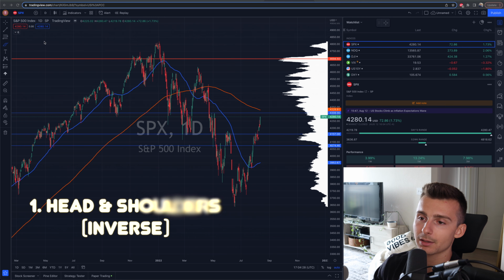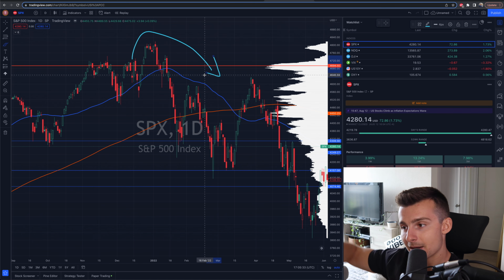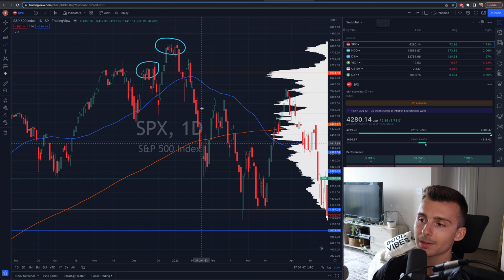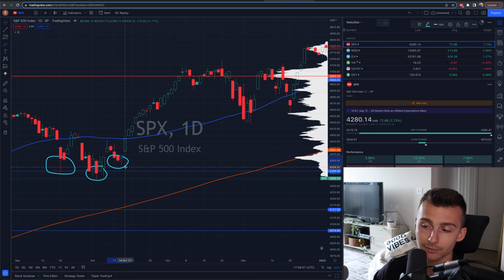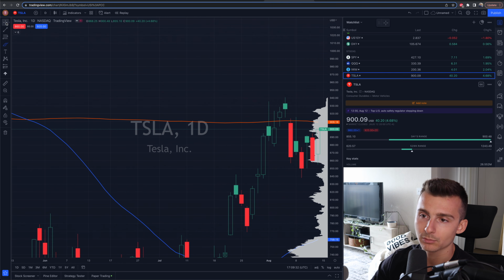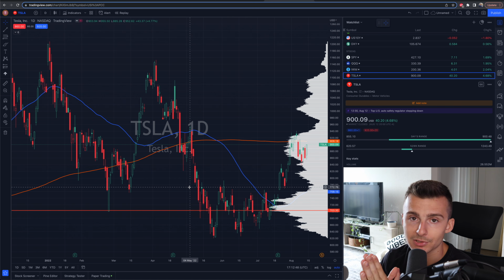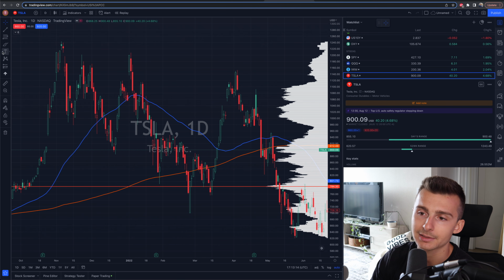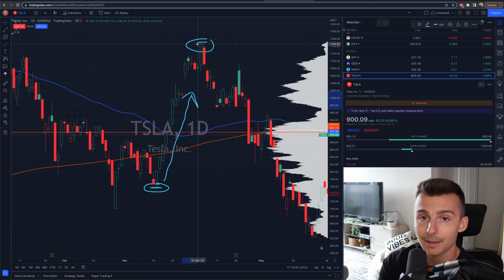Top 3 Reversal Trading Patterns Every Trader Must Know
In this video we are covering 3 reversal patterns that traders must know to spot reversals early and ride the new trend.

                                  🔽 RESOURCES 🔽